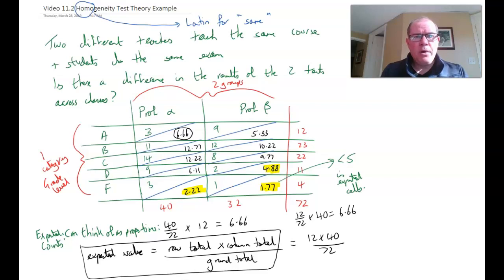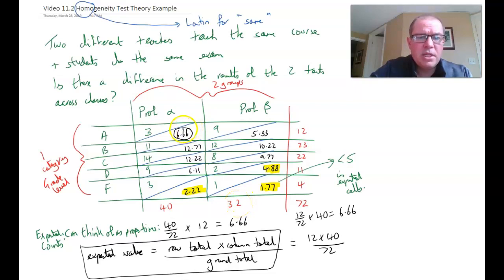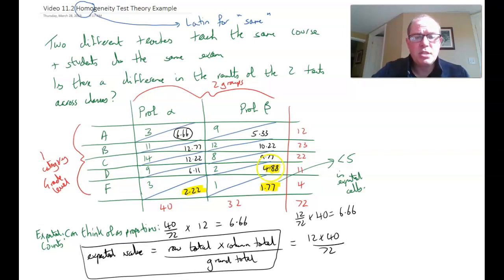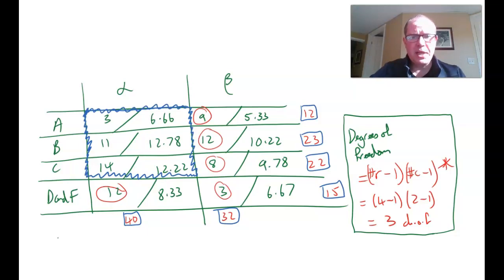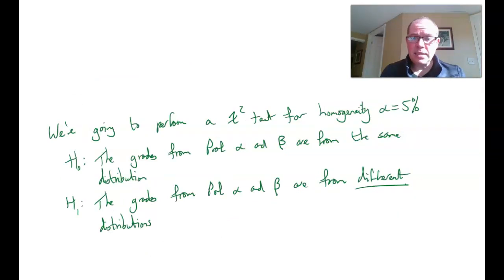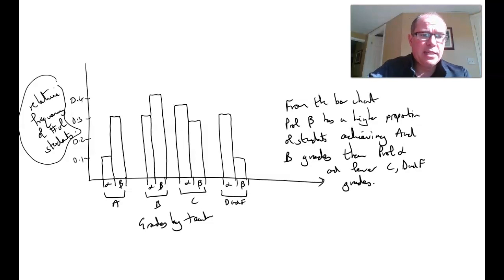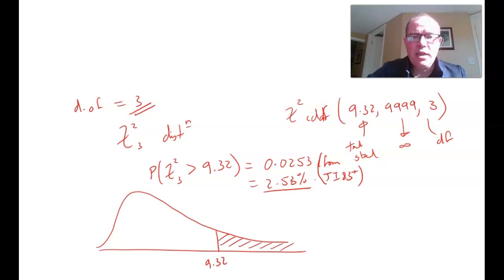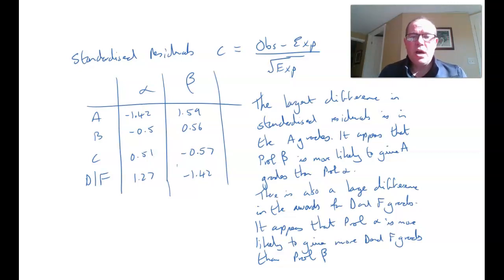Chi squared for Homogeneity and standardised residuals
In this video we will explore an example of a chi squared test for homogeneity.  We will go through a full example and also explain when you do reject the null hypothesis looking at the standardised residuals is very useful to see where the largest differences lie.  If you have not watched my chi squared goodness of fit test, I would recommend you watch that first, unless you are already familiar with chi squared test mechanics.  We will also discuss the difference between goodness of fit, homogeneity, and independence chi squared tests.